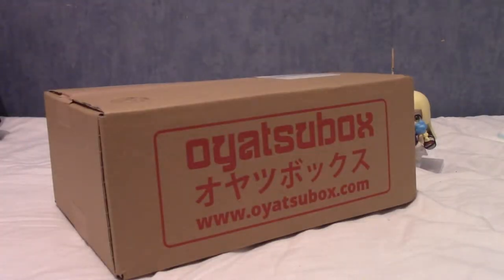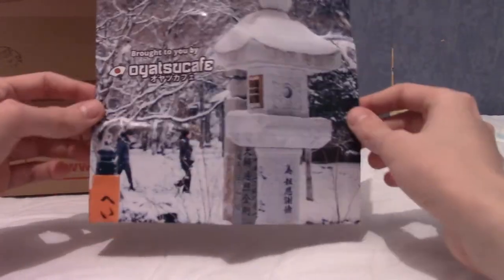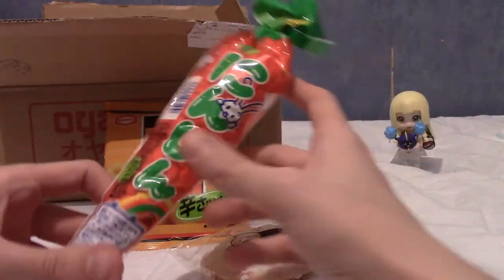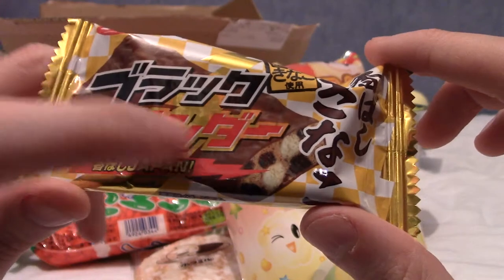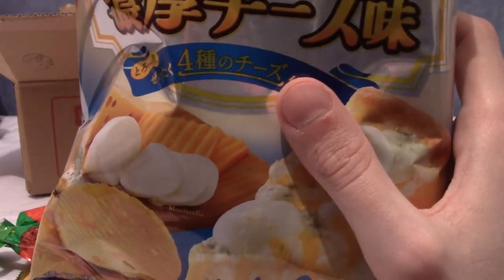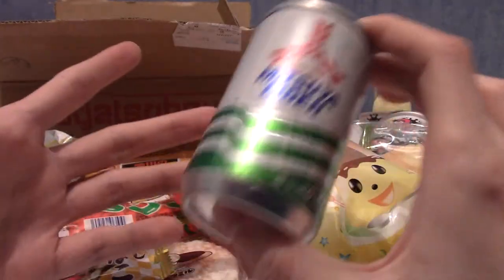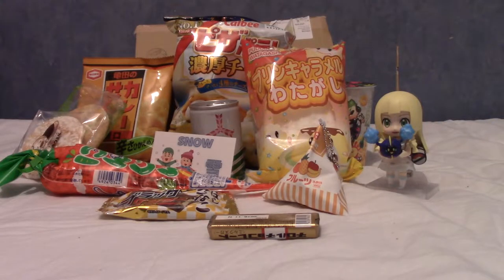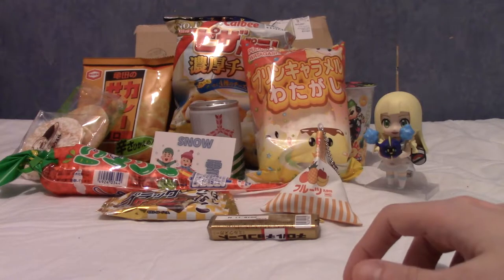Oyatsu Box January 2018 Unboxing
EDIT: After making this video, I contacted OyatsuBox and they said they'll send me March's OyatsuBox for free to make up for December's box not arriving.

The first video of 2018, and it's time to open up the OyatsuBox from January! It's snow... themed I think?

Also gonna be my last OyatsuBox video (as I explained in the intro).

Social Media